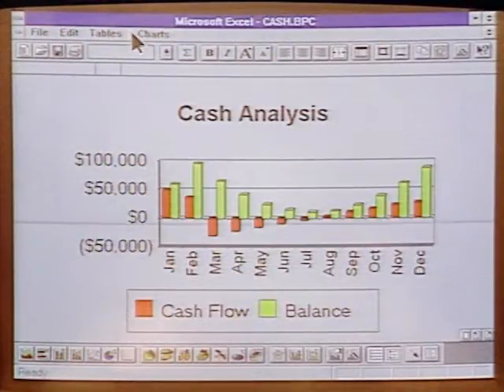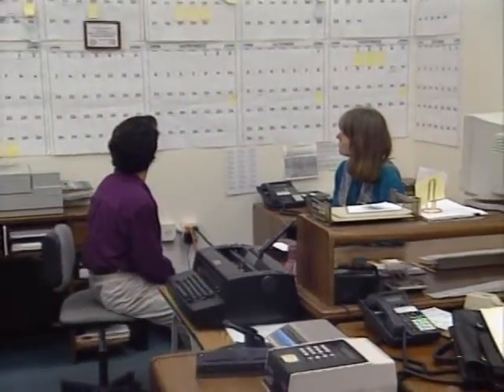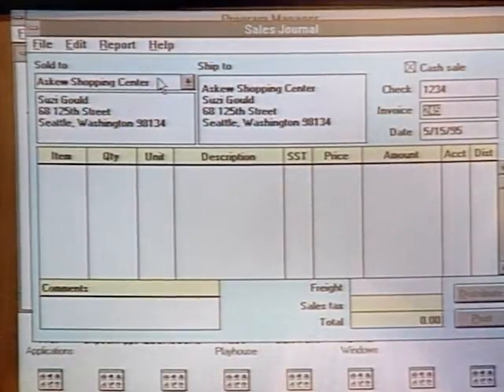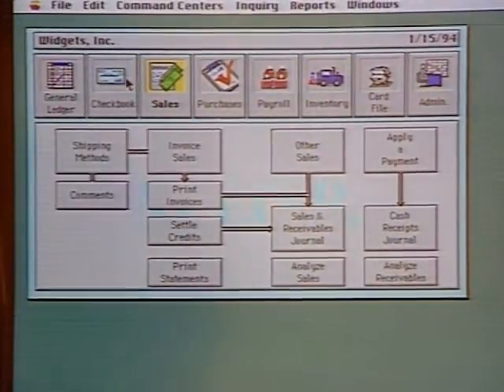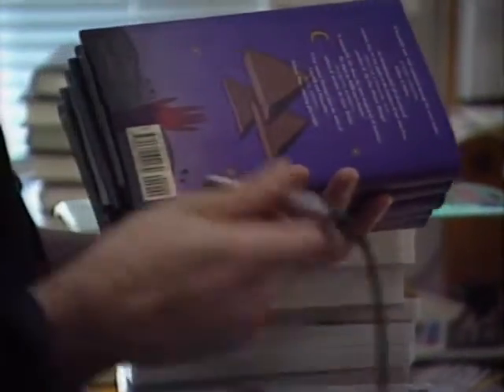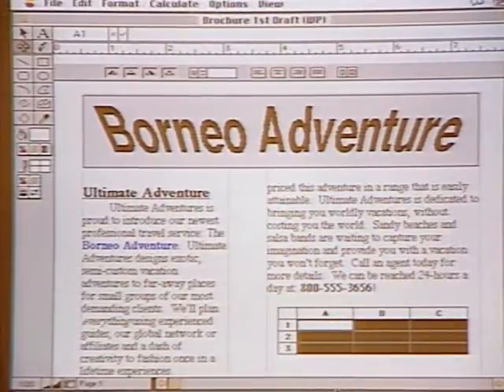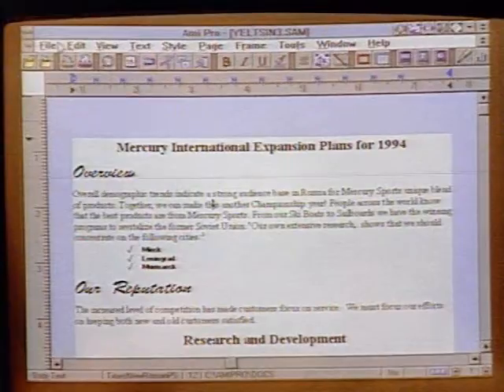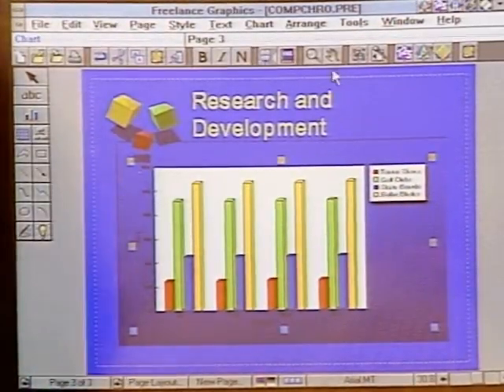The Computer Chronicles - Small Business Software (1993)